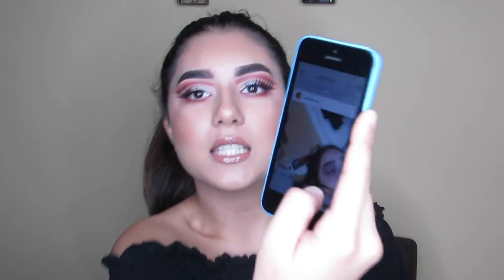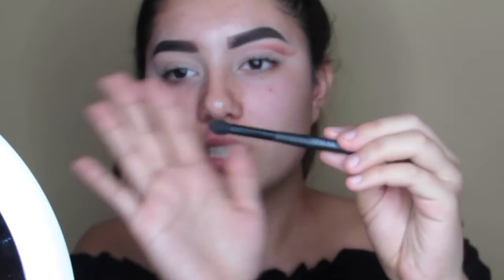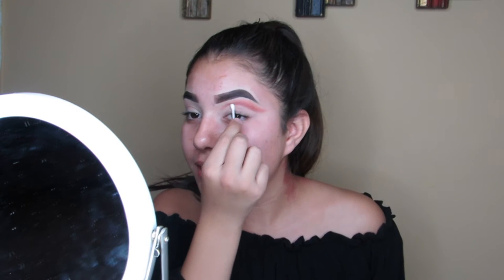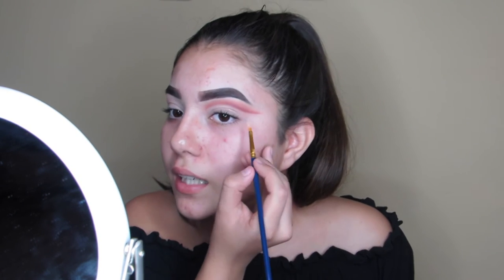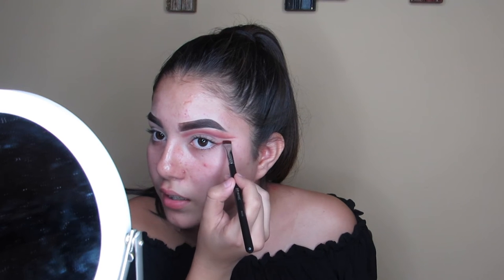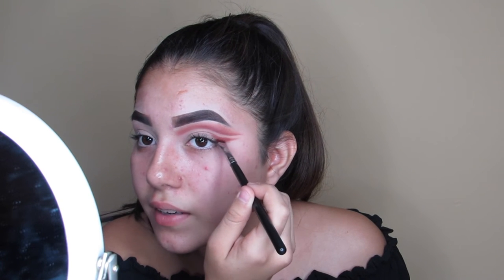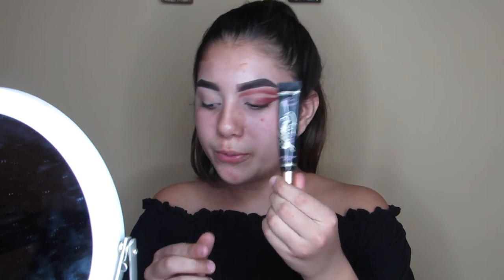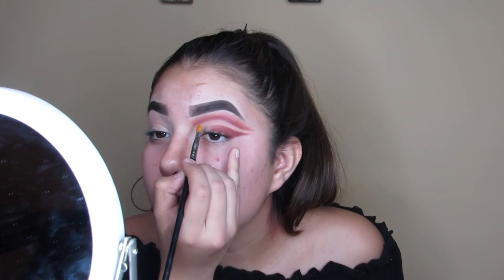Double cut crease with the Anastasia Beverly Hills modern Renaissance palette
Hello everyone, thank you for watching again my YouTube channel I love being back and I feel so good this is my everyday double cut crease look with Anastasia Beverly Hills palette .

Hope you guys enjoy please comment what you guys what to see in my give away with poshmetic cosmetics . Located in Los Angeles .

Appreciation post:  this video couldn't be done with out the help of my friend yaneli who was very kind enough to help me with editing recording so please support her with her growing page for her make up. She's also located in the san fernando valley so contact her for any special occasion makeup

The video cut off we believe it was a video problem but I'm just going to leave it here just to have something on here I'm sorry it just stopped out of no where ... I'll try to texting again this eye look .